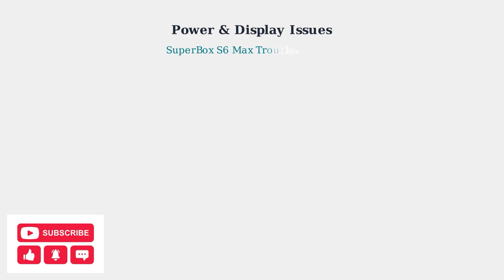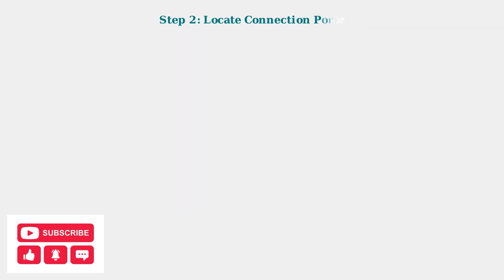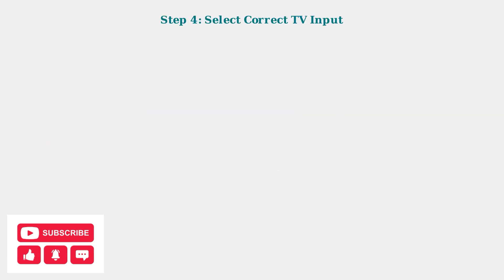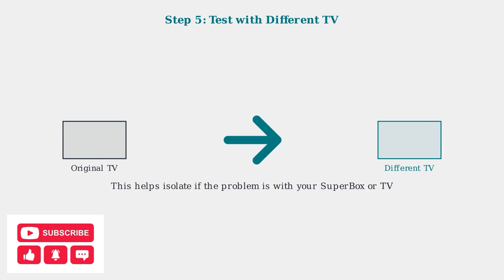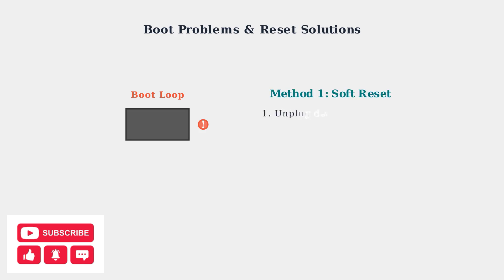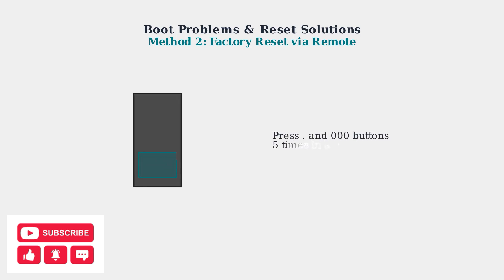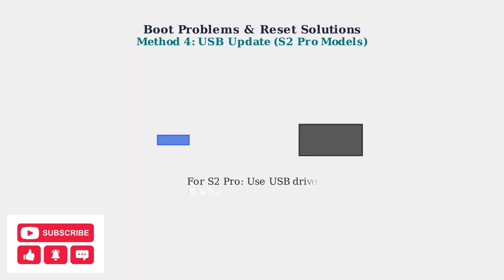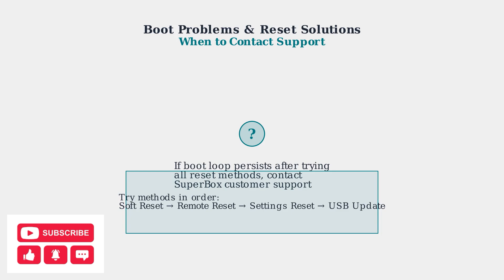How To Fix SuperBox S6 Max Not Turning On Or Working – Power, Display & Boot Fix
Revitalize your SuperBox S6 Max with our comprehensive guide on troubleshooting power, display, and boot issues. This essential resource provides step-by-step solutions to help you quickly diagnose and fix common problems, ensuring your device operates at peak performance. Say goodbye to frustration and enjoy seamless streaming and entertainment once again with our expert tips and tricks.